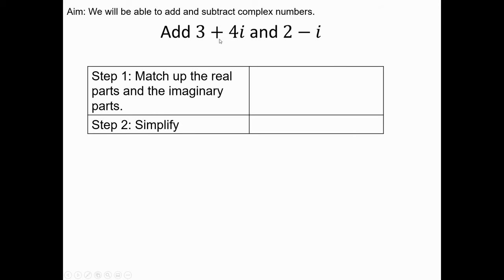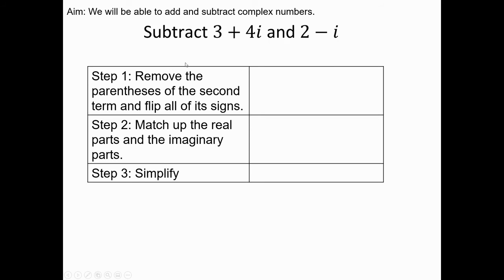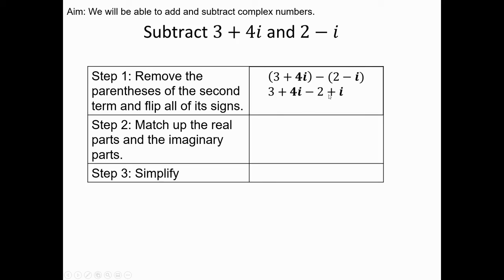Adding and Subtracting Complex Numbers